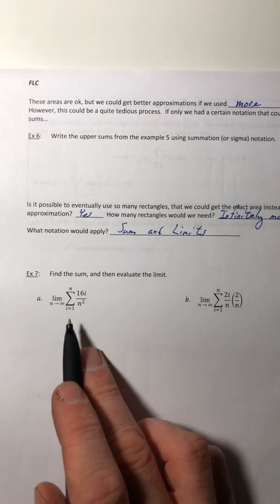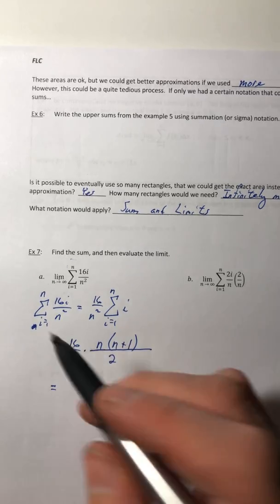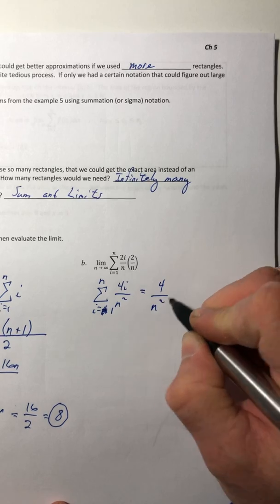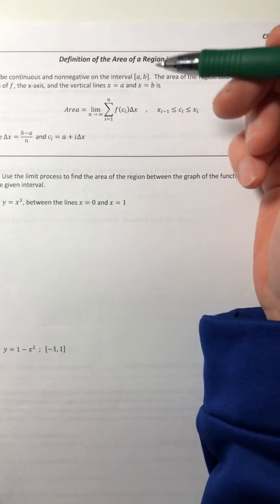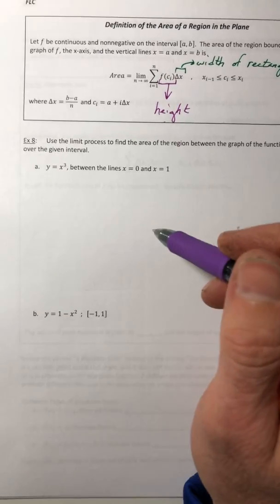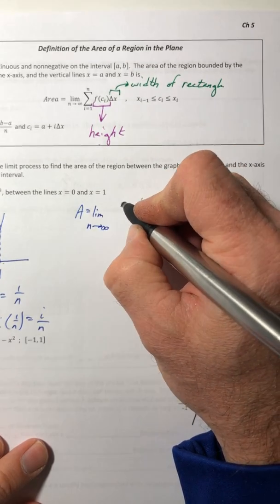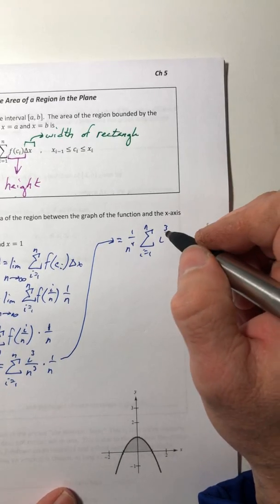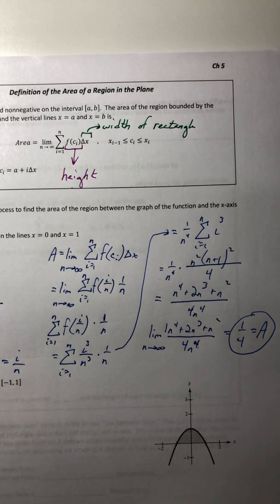Math 400 section 5.2 E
Infinite Sums and Area